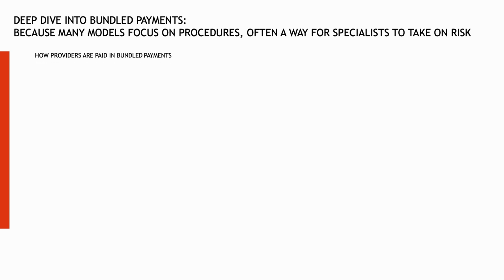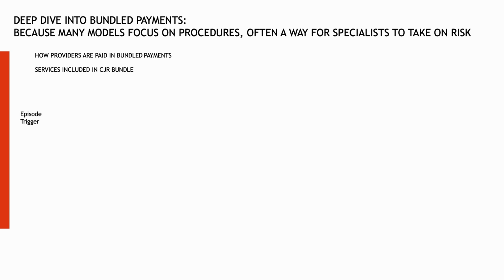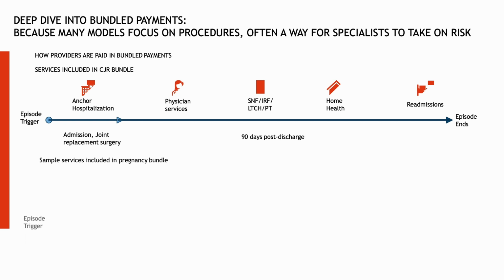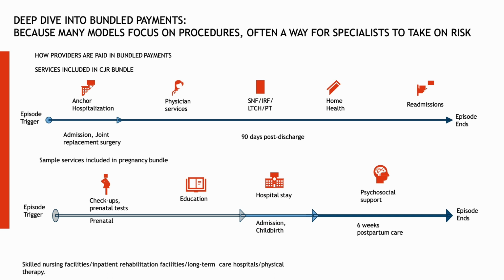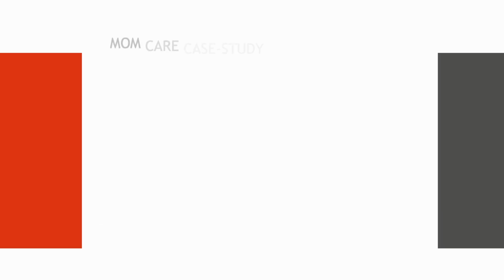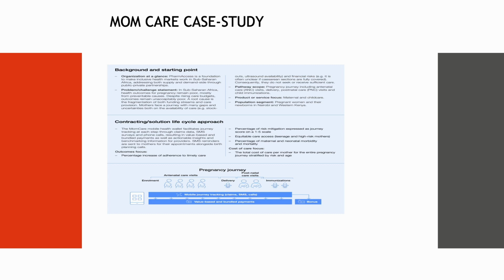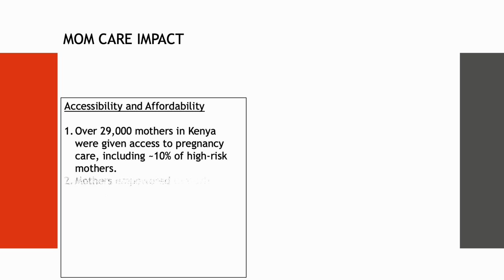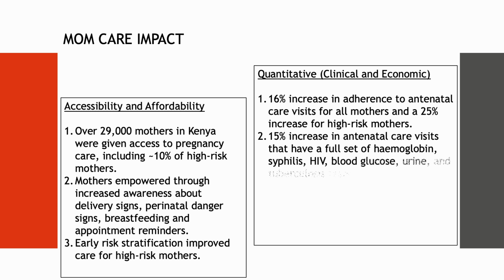54. Mom-Care in Kenya - Impact of Bundled Payment Model